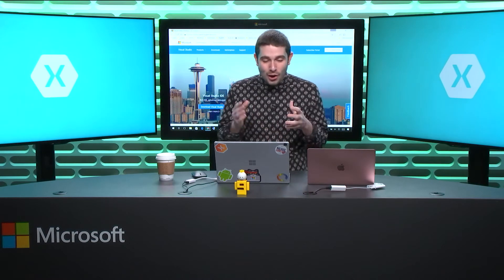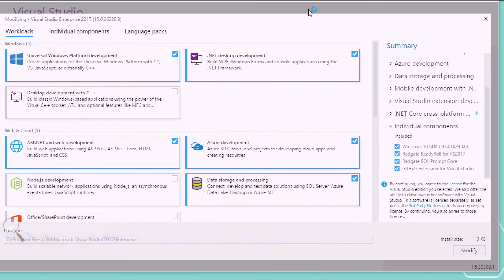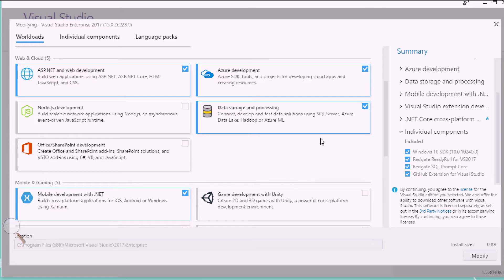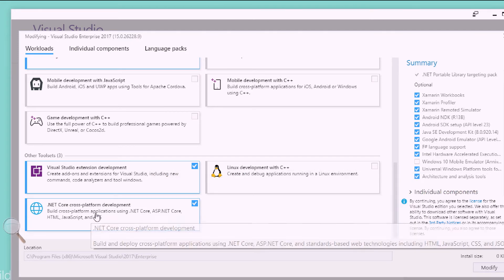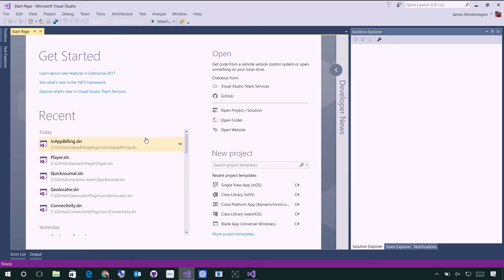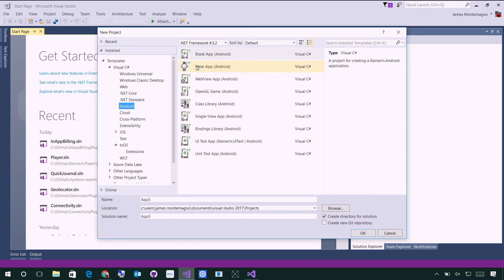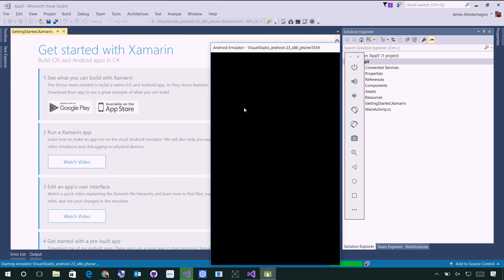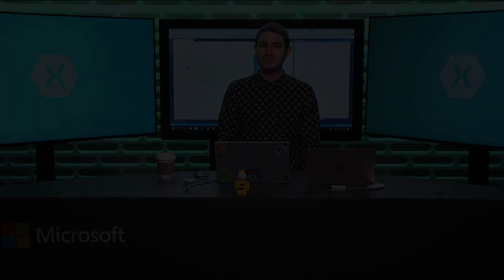The Xamarin Show | Snack Pack 9: Installing Xamarin for Visual Studio 2017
Welcome to The Xamarin Show Snack Pack Edition. A Snack Pack is bite sized episode that is focused on a specific topic and covered in just a few minutes. Today, we take a look at how to get up and running with Visual Studio 2017 for native cross-platform mobile development in C# with Xamarin.

Follow @TheXamarinShow